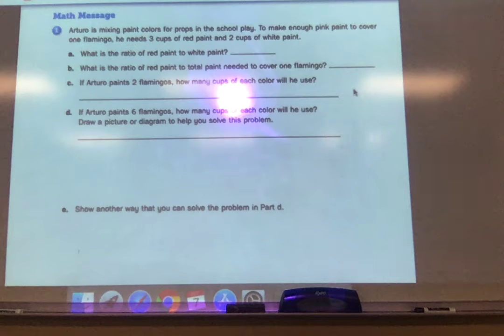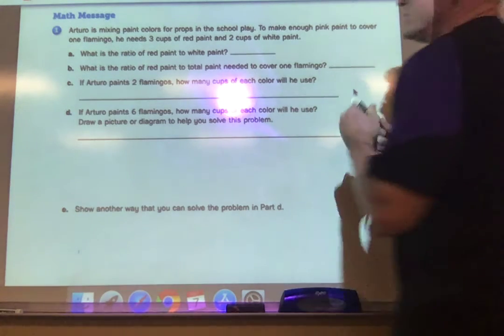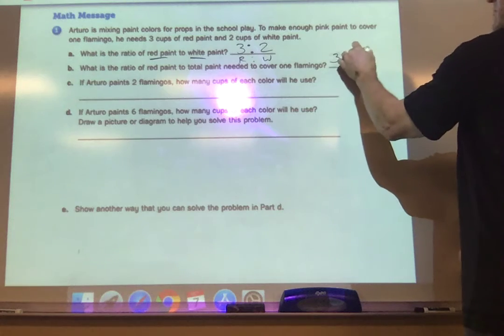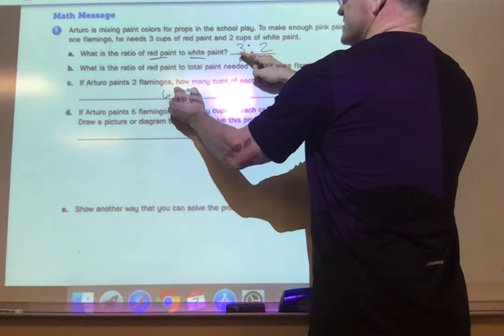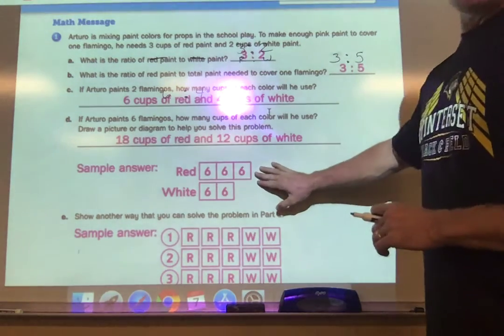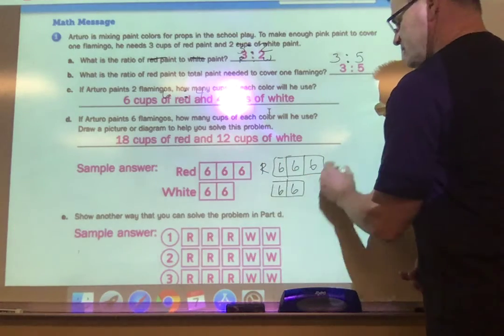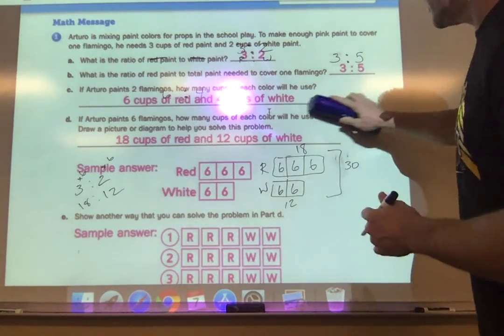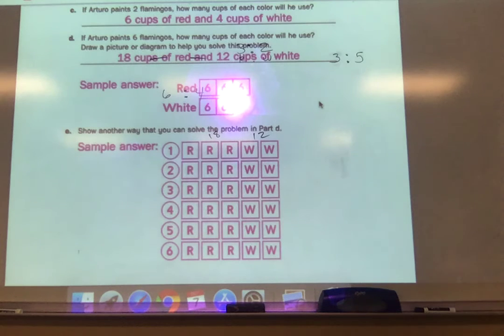Lesson 2-12 focus lesson